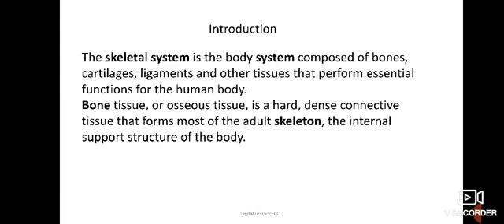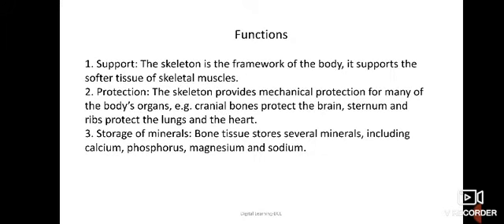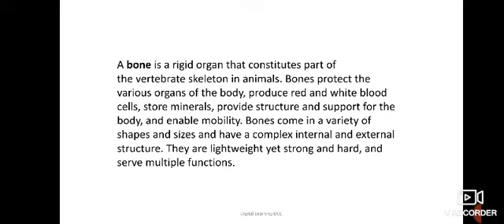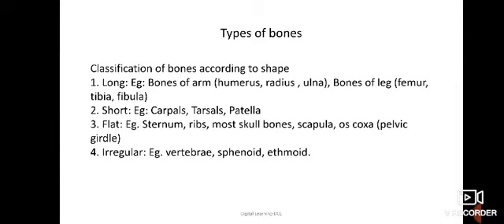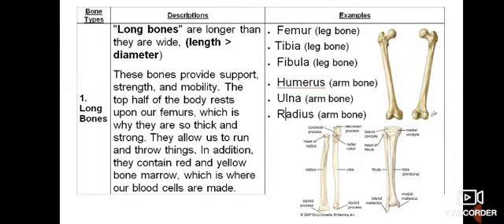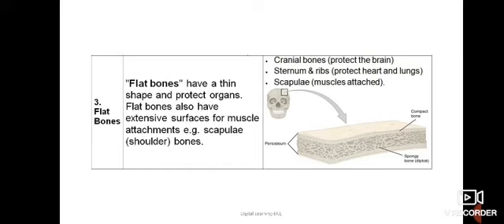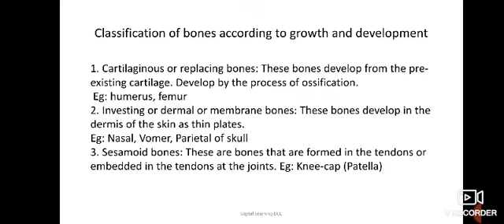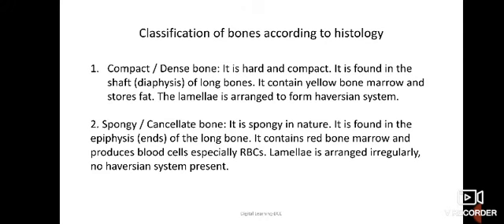Human Physiology session 3 video